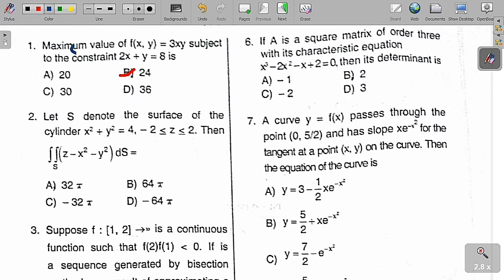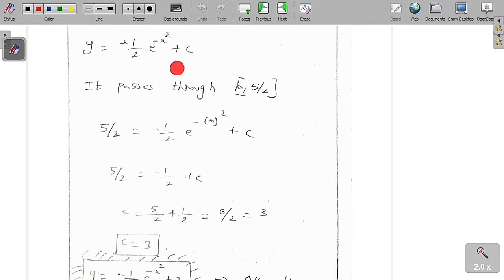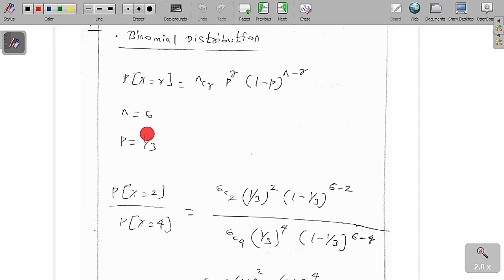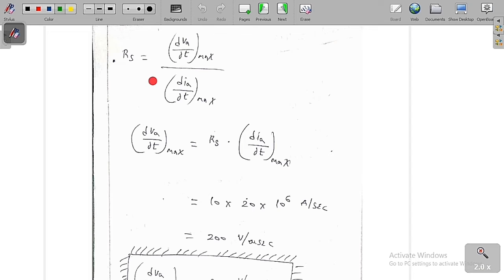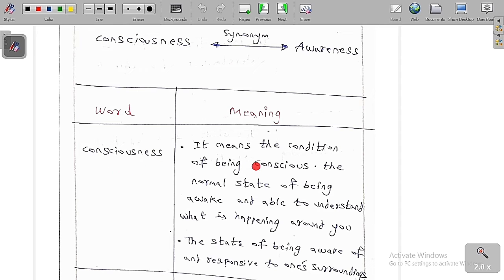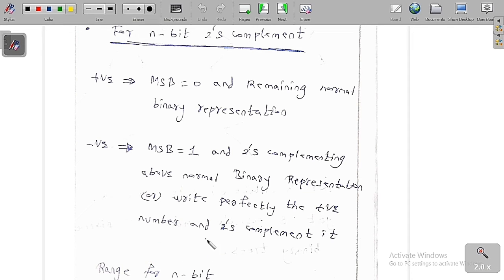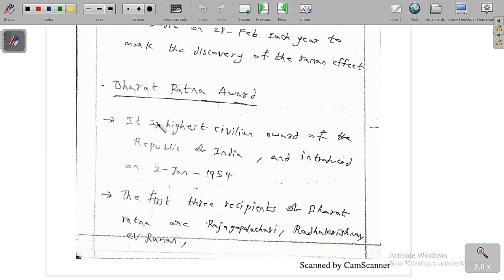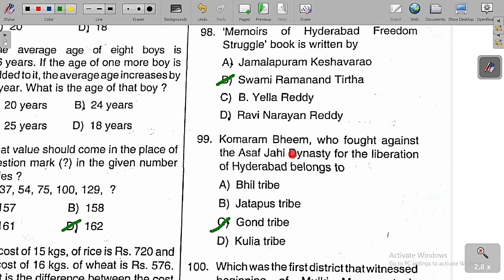Lecture = 1 TS SPDCL AE - 2018 EE Solutions